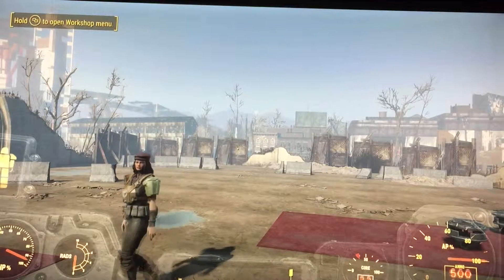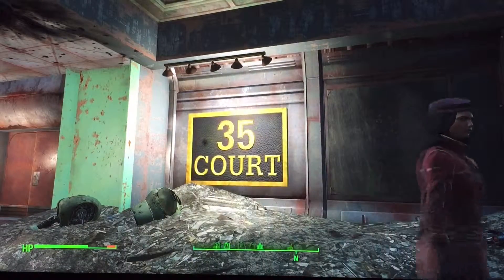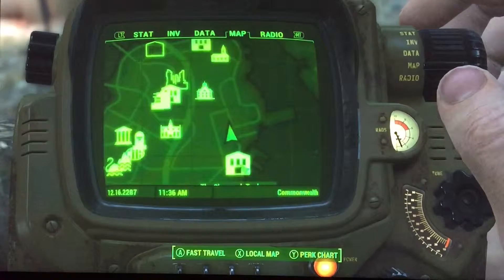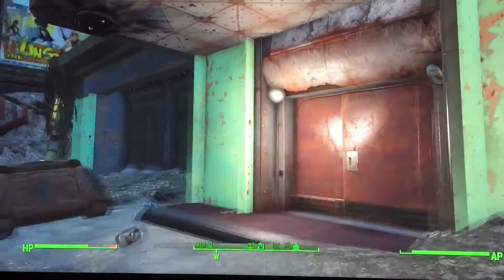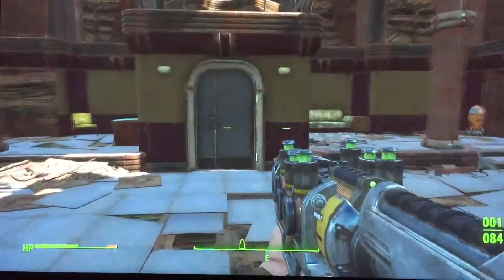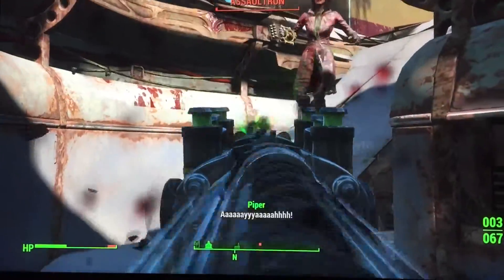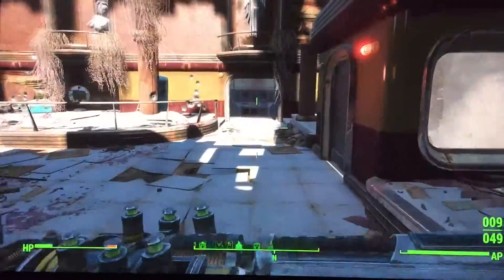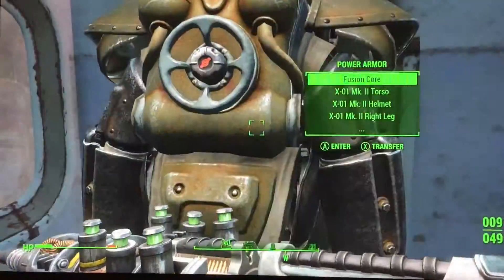FALLOUT 4 Enclave Power Armor Location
Hey guys TheShiftyKiller here bringing you Fallout 4 gameplay on where to find Enclave Power armor. PEACE